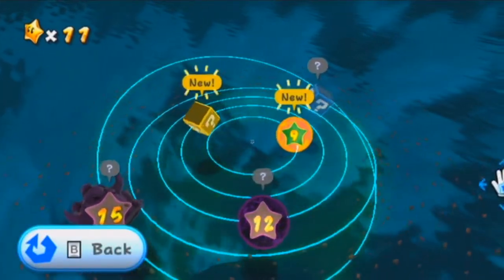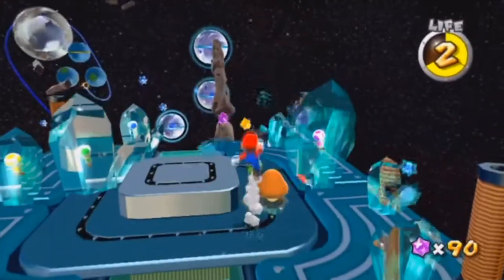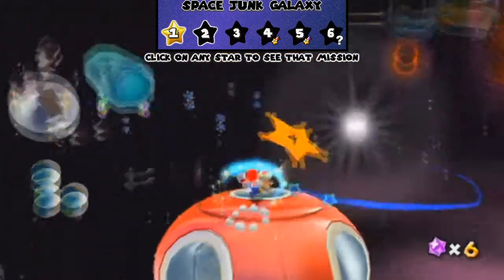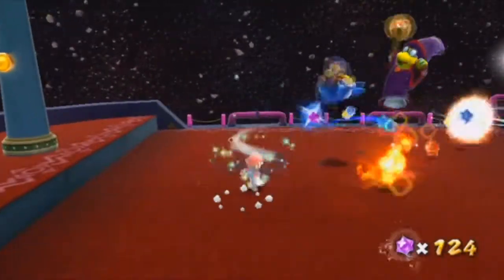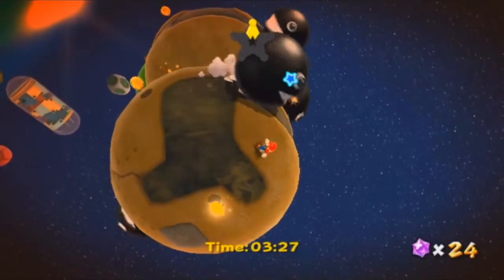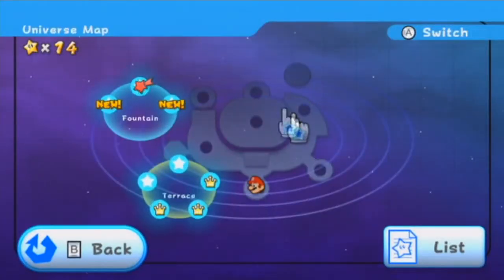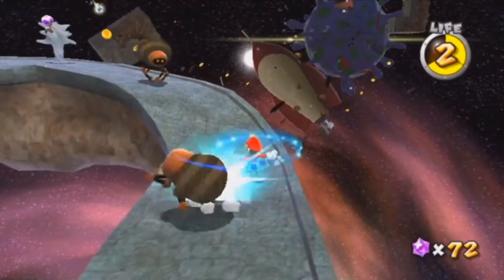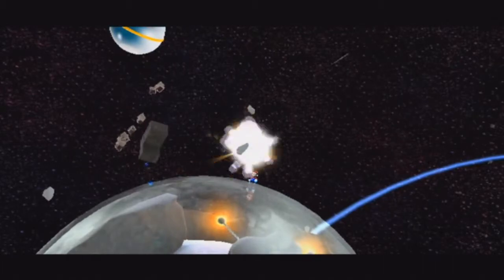Super Mario Galaxy - Space Spiders (Part 5)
We head to the Space Junk Galaxy from the newly opened Fountain!